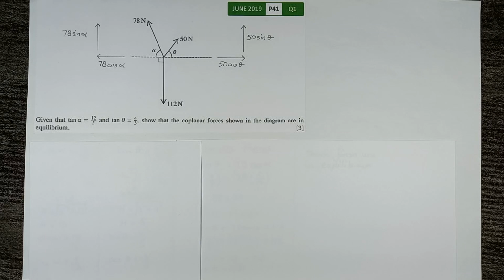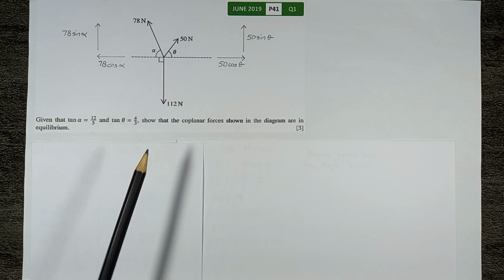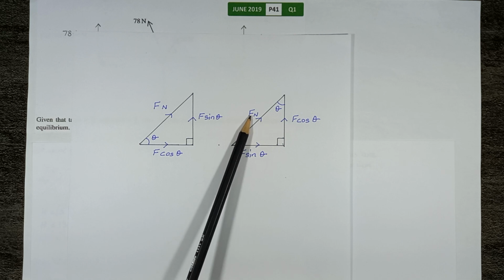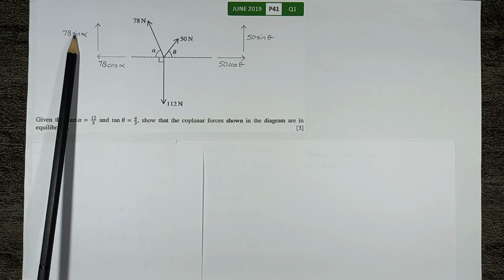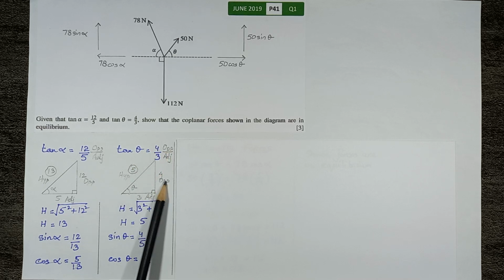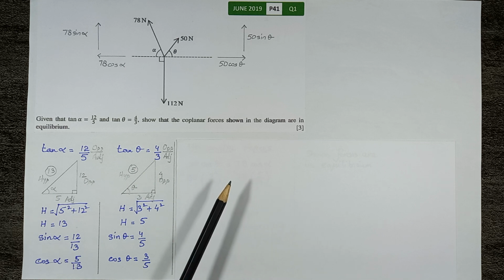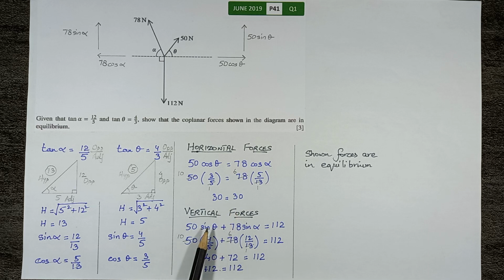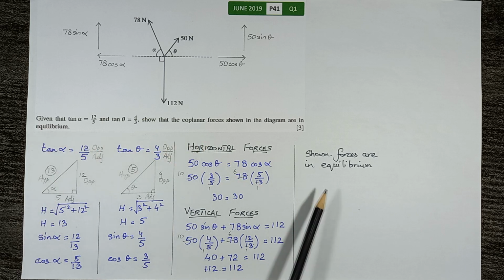9709 Mechanics - June 2019 - Paper 41 - Q1 | CAIE - As Level